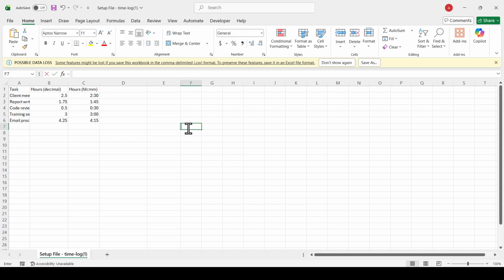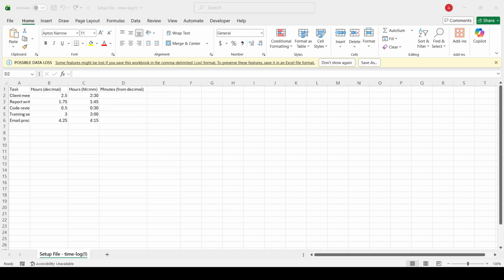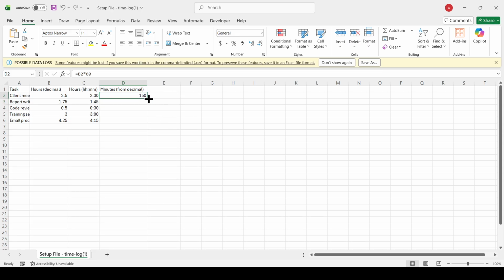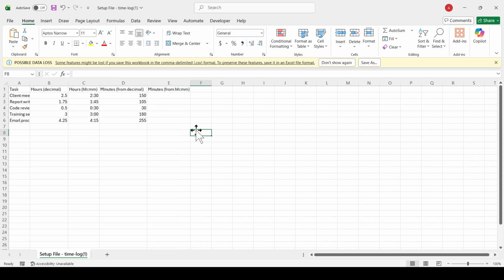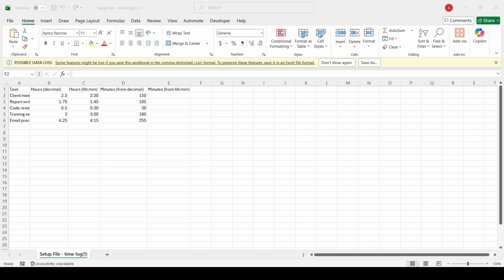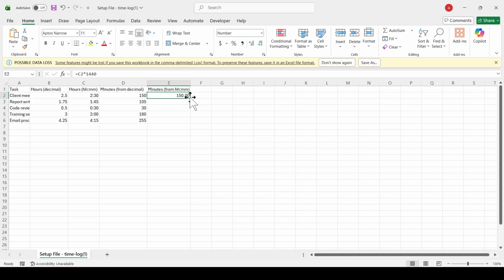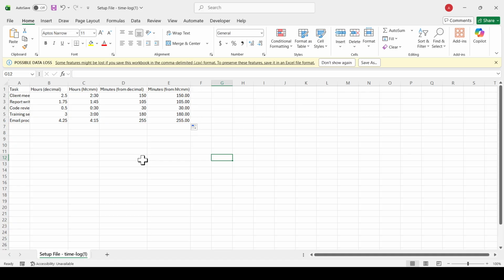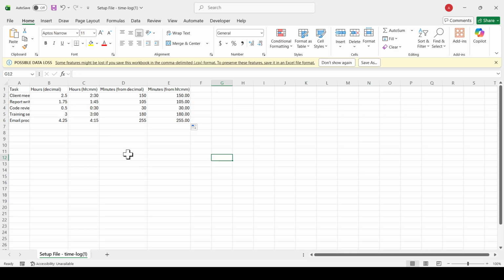How to Convert Hours to Minutes in Excel (Time Conversion Step)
When Excel hours are stored in different formats, the same time value can give you very different-looking results. This tutorial shows how to convert both decimal hours and hh:mm time entries into minutes in Excel. You’ll walk away able to use the right formula for each format and fix the number formatting when Excel displays a time instead of a minute total.

Covered inside:
→ Creating a new column for minutes from decimal hours
→ Converting decimal hours by multiplying by 60
→ Filling the formula down through the remaining rows
→ Creating a second column for hh:mm time values
→ Converting Excel time values by multiplying by 1440
→ Changing the result format from Time or Custom to Number

Do you usually track hours as decimals like 2.5, or as time values like 2:30? Drop a comment with which format you use, especially if Excel has ever displayed your result as a time instead of minutes.